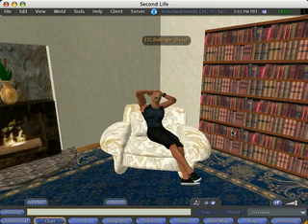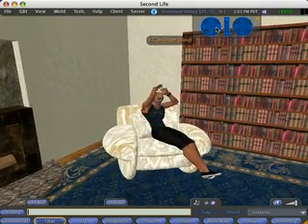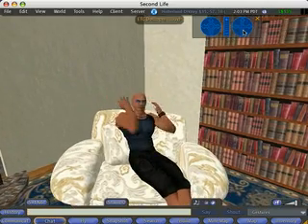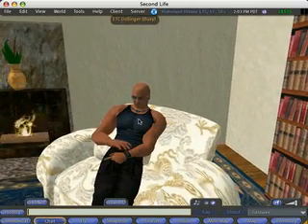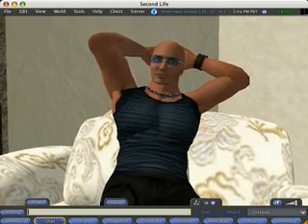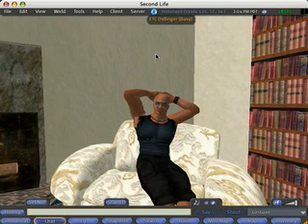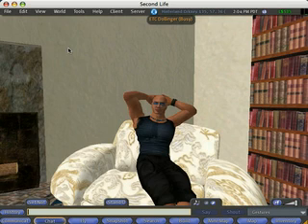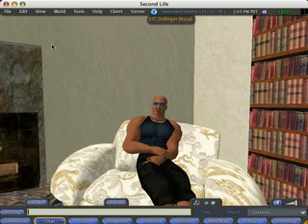Second Life Video Basics #1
The first in a series of training videos to assist those wanting to capture video in SecondLife